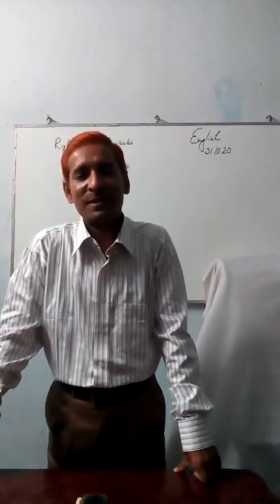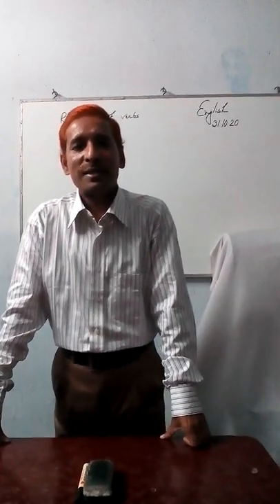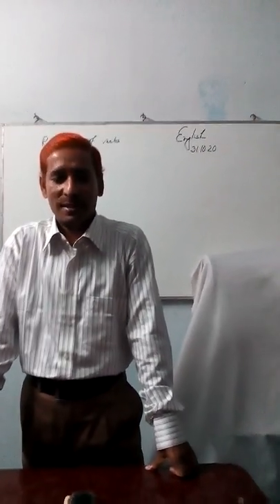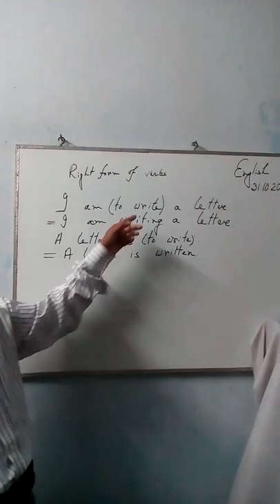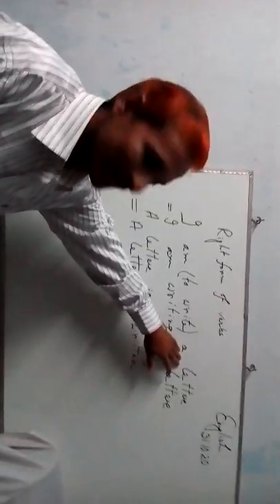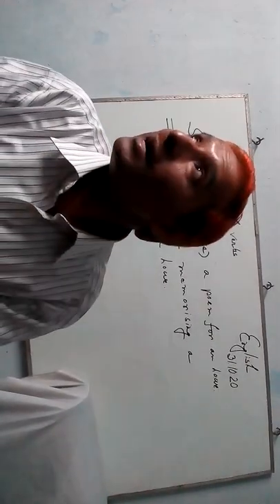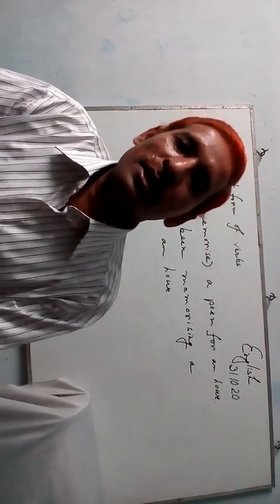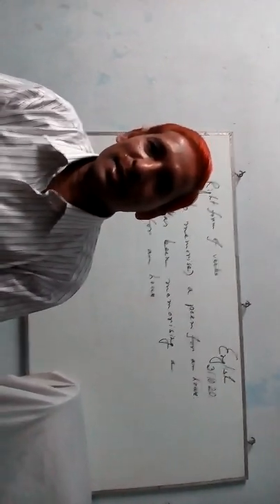English Class 4